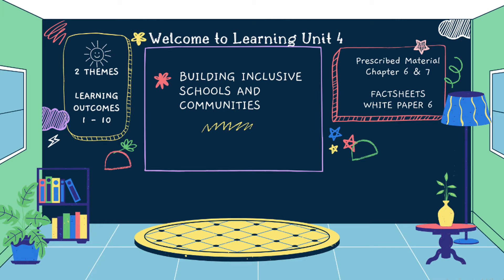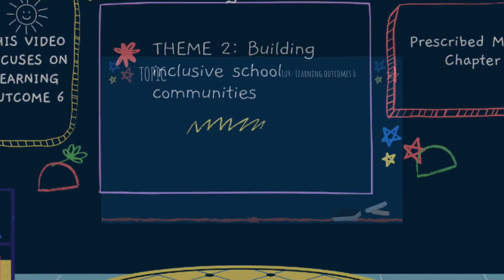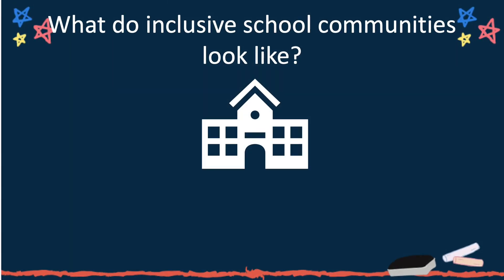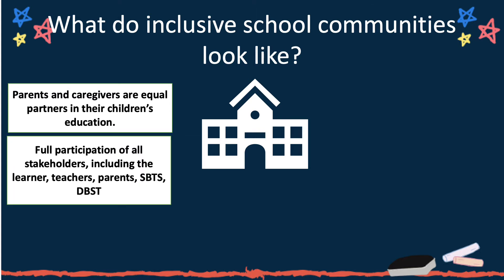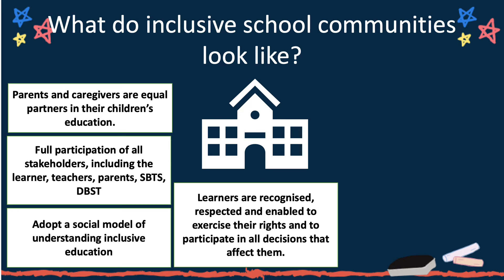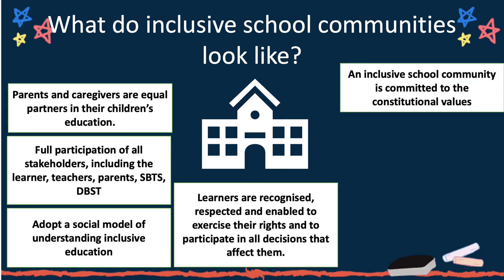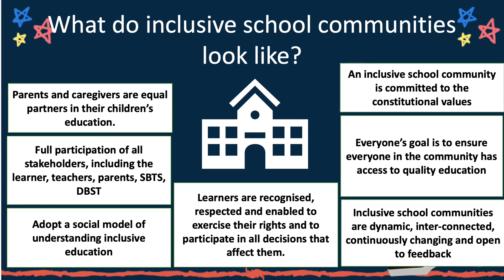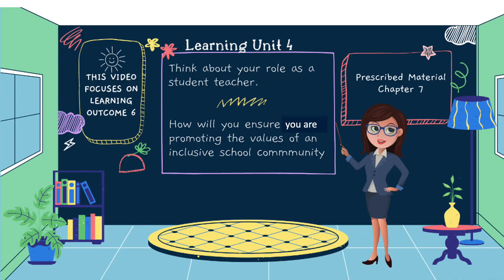LU4 LO6 Video